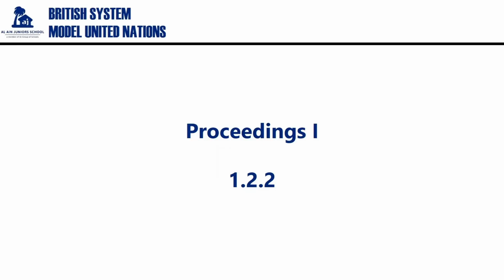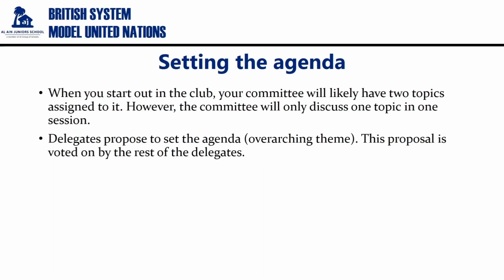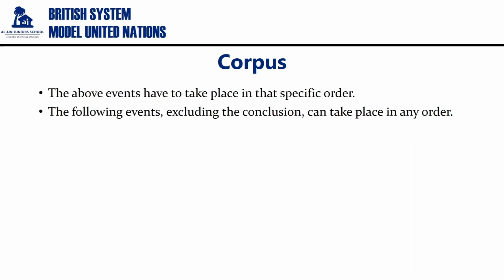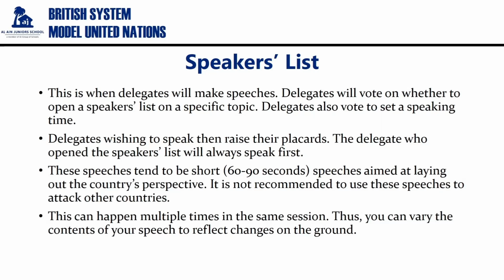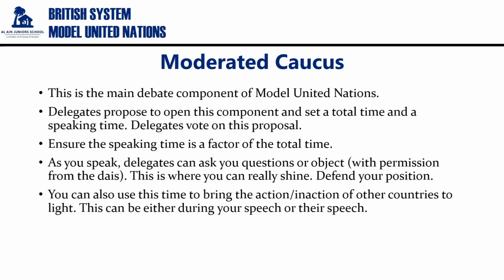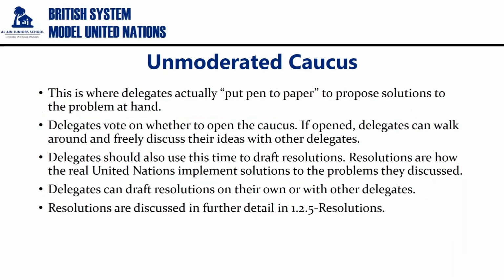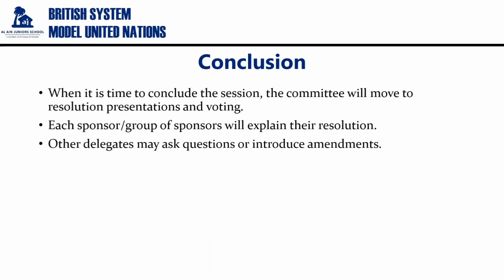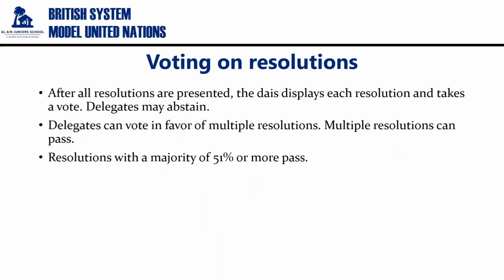AJBMUN Academy-First Edition: 1.2.2-Proceedings I